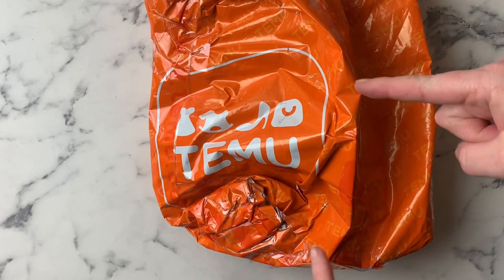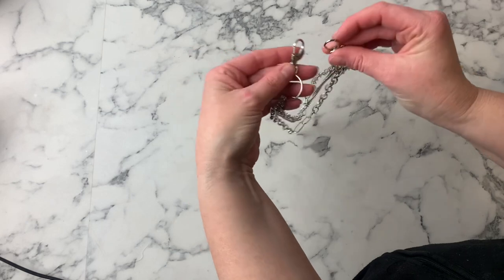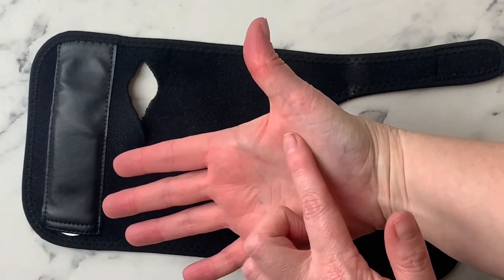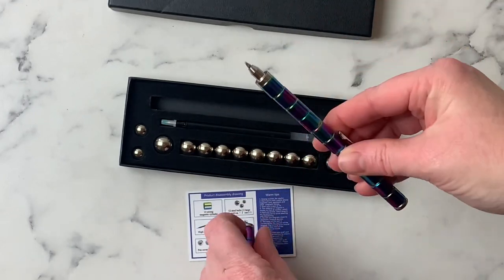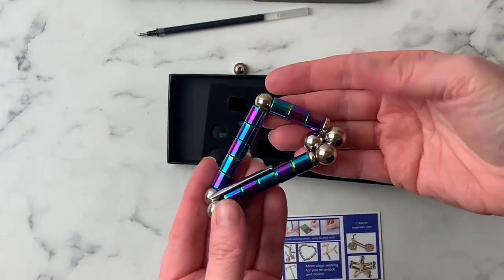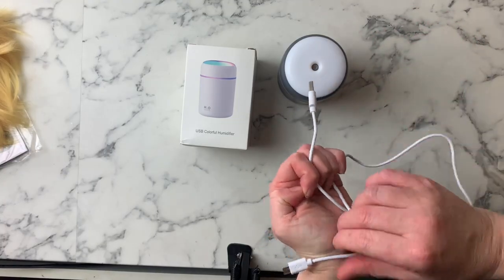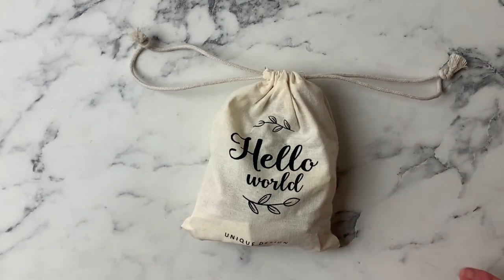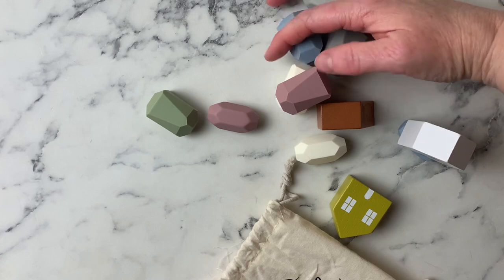TEMU HAUL / 7 FREE ITEMS / UNBOXING / COME SHOP WITH ME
7 FREE ITEMS - yes please! My daughter's haul from TEMU

New App user and an offer gave her 10 items to buy where 7 would be FREE - what a bargain

She let me film the haul for you (so she can get the ad revenue from this video) so if you watched thanks very much LOL (she's going to keep shopping ha ha).
This video is NOT sponsored it was purchased from my daughters own money!

🎁Download Temu APP here to unlock your EPIC cash coupons adding up to $100!   (For all users)
🔍Or use my code【join8555】on Temu App to claim  (for all users)

You can send me happy mail x (or Tom Cruise what ever is in your budget LOL)

This video is about - Frugal Fun Mum, Australian, updates, checking in, high school, finishing high school, frugal, shopping, vlog, plans, actions, ditl